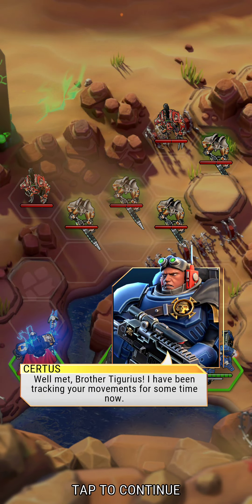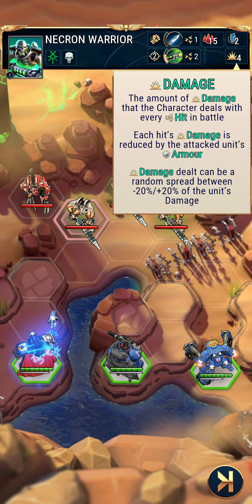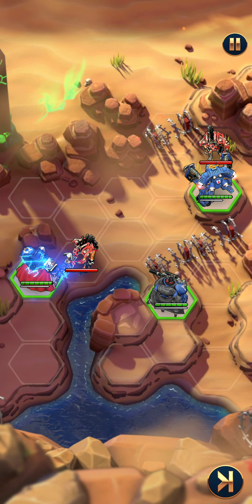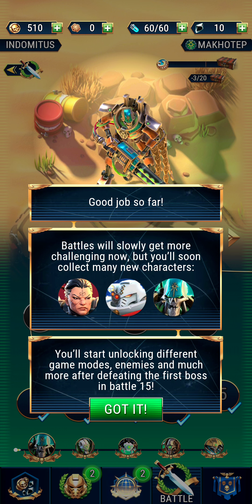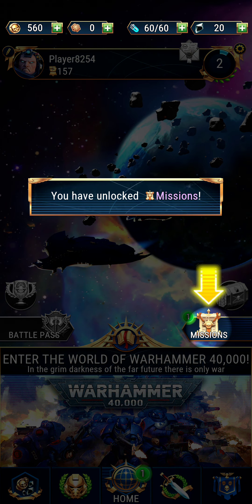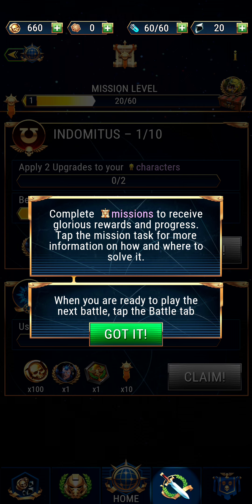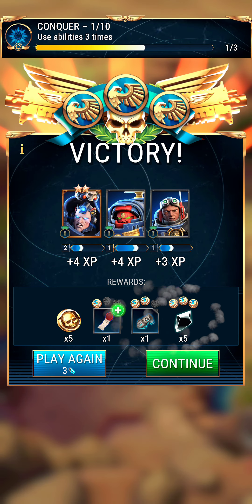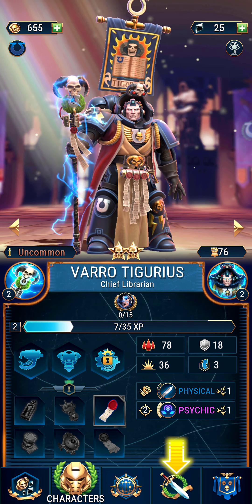Let's Play Warhammer 40K Tacticus. Join me as I continue through the tutorial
Let's Play Warhammer 40K Tacticus. This series will be a complete play-though as I try out this strategy turn based game.

I have always been fascinated by Warhammer the game, and lore. While I have explored the lore a bit, I have yet to have a chance to play the tabletop game. I am going to use this as a substitute for now as I work toward playing the actual tabletop game. Join me as I play through the game and learn not only the mechanics of the game but also general nuances I often discuss.

I will be approaching the game with the intention of free to play to discover if it can be fun and entertaining without cost.